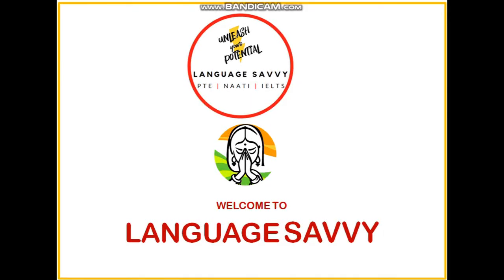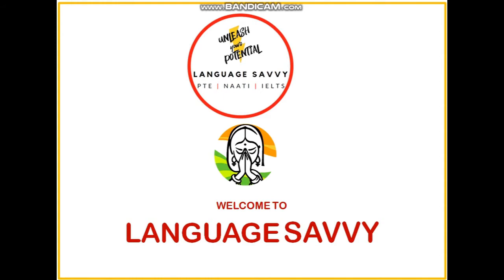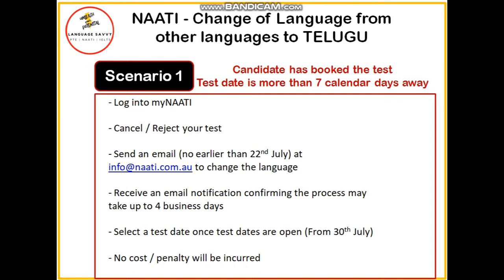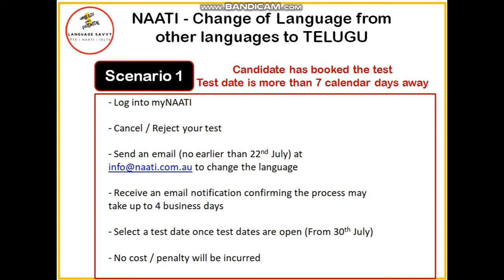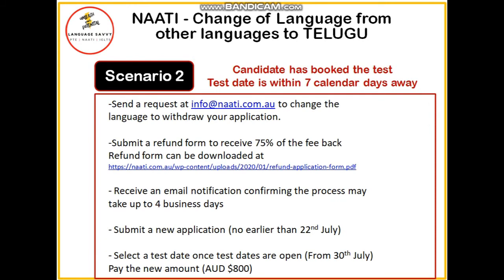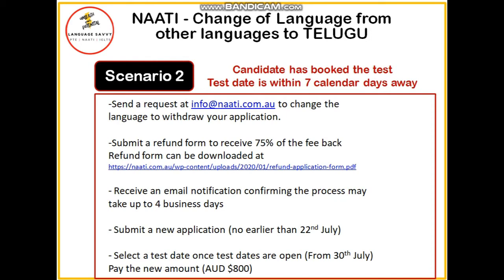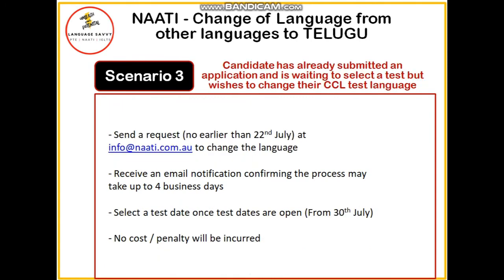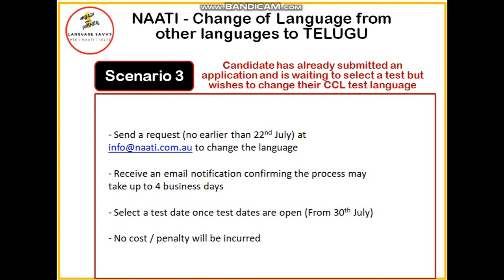NAATI CCL - Change of Language from other languages to TELUGU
NAATI CCL - Change of Language - Scenarios Explained

1. Candidate has booked the test and test date is more than 7 calendar days away
2. Candidate has booked the test and test date is within 7 calendar days away
3 Candidate has already submitted an application and is waiting to select a test but wishes to change their CCL test language